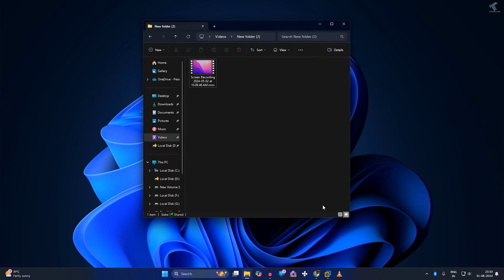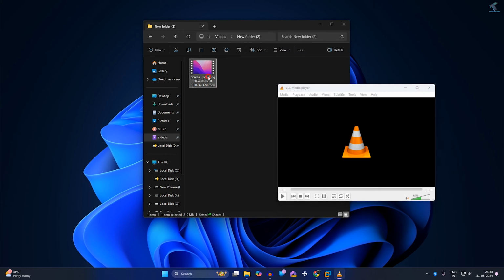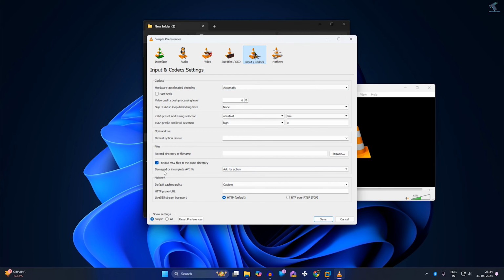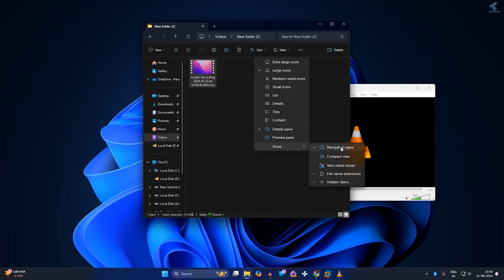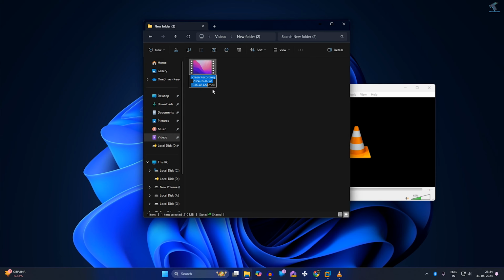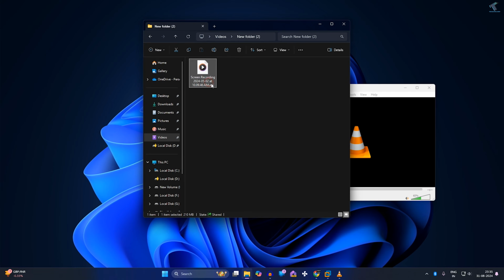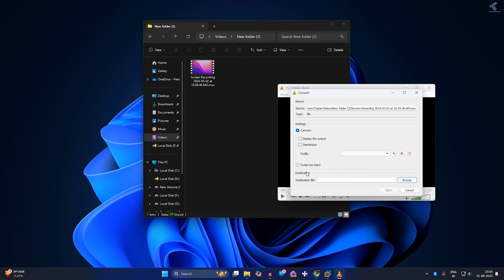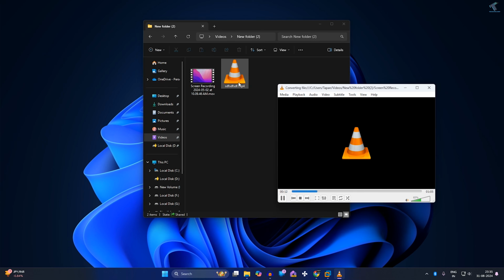How To Fix VLC Not Playing MOV Files on Windows 11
Here in this video tutorial, I will show you guys how to fix VLC media player not playing any MOV files on Windows 11 PC or Laptop.